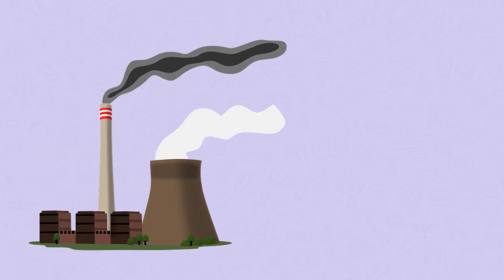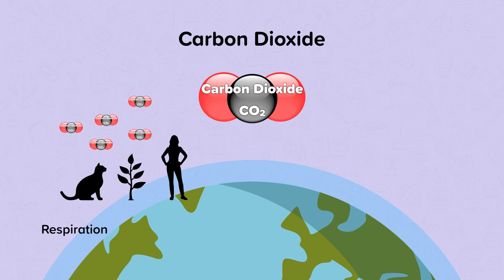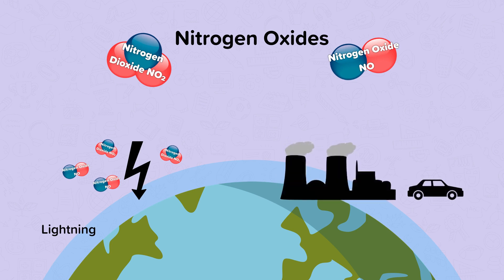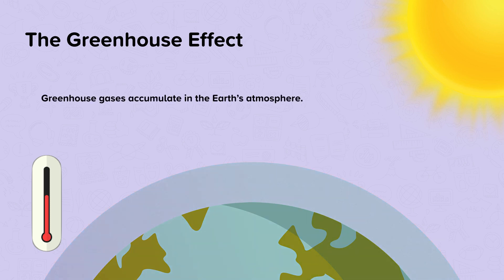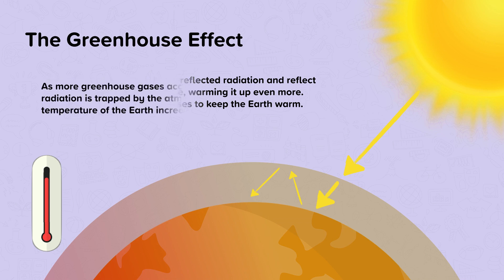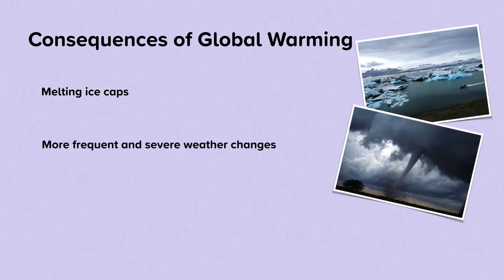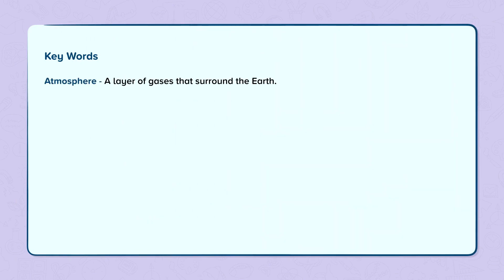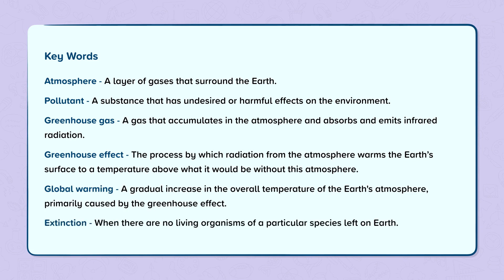Global Warming | KS3 Science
This is a video from our nugget on being able to use the green house effect to explain global warming.